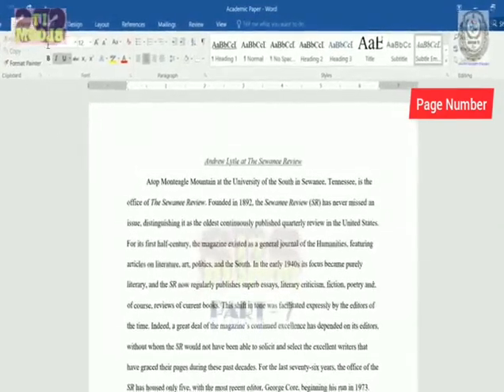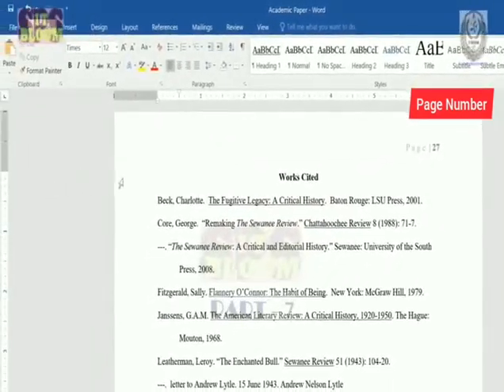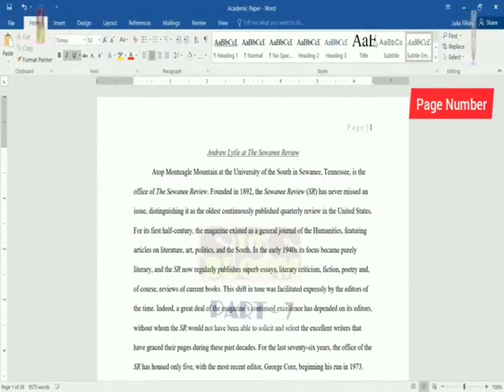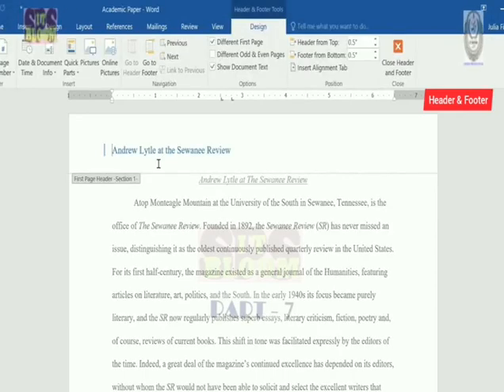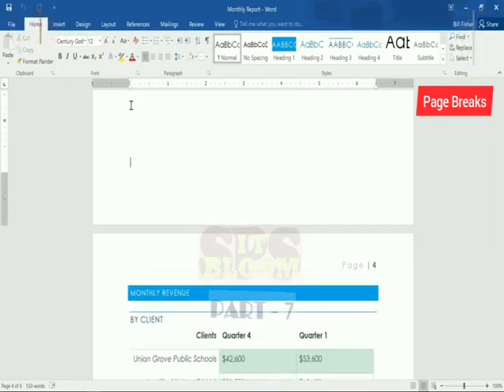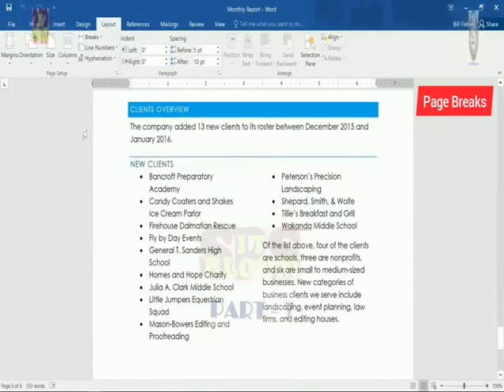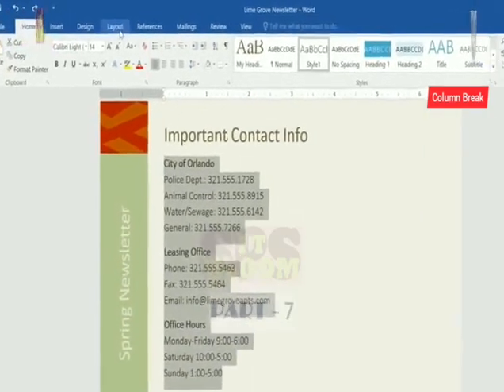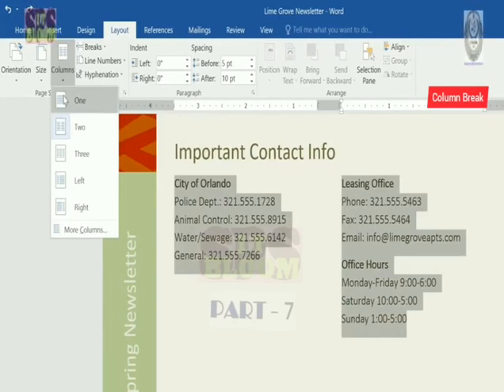Microsoft Word 2016 (Part-7)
In this part of the video you can learn how to apply Page Number, Header & Footer, Pager Break and Column Break and get benifits of it in the document of Microsoft Word 2016.